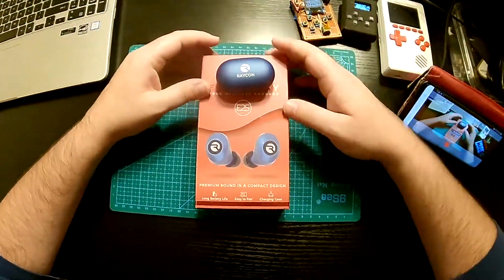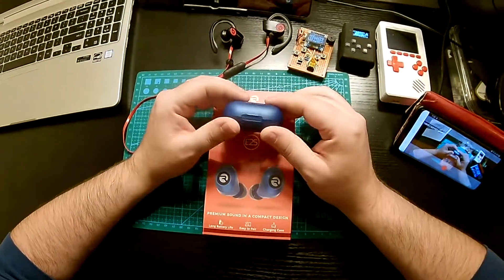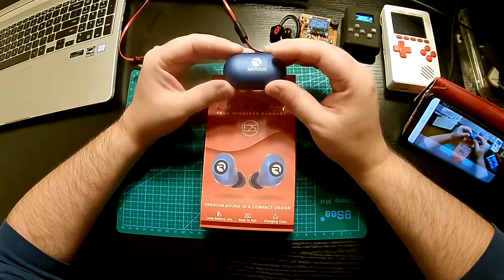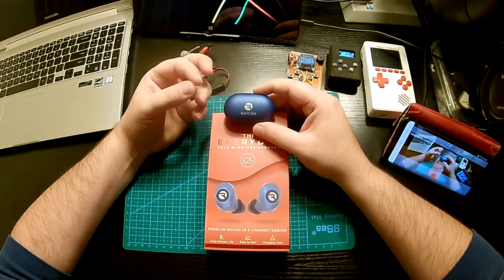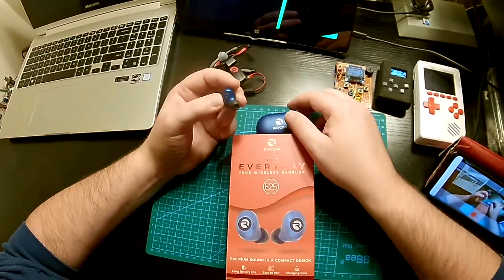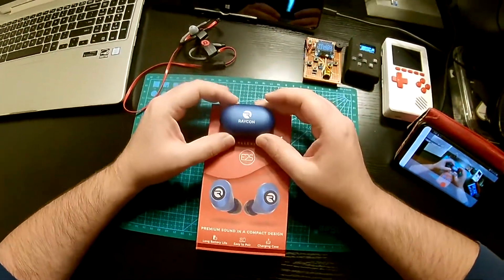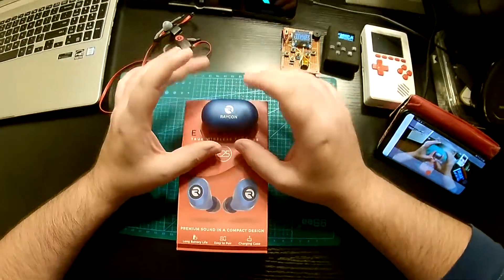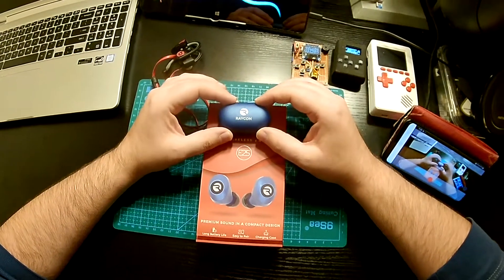Raycon E25 Review